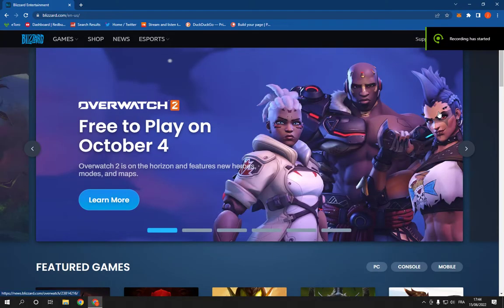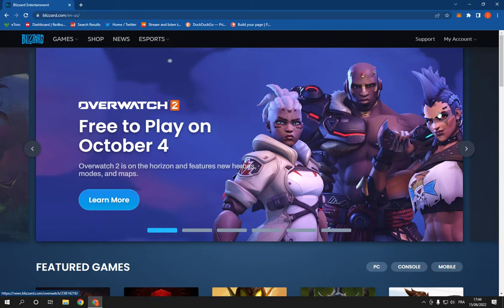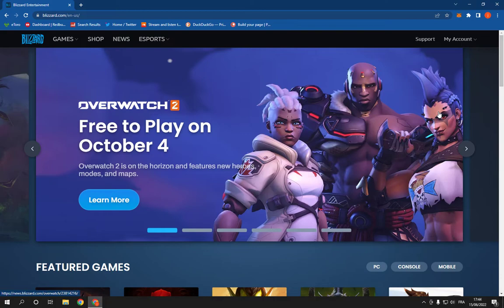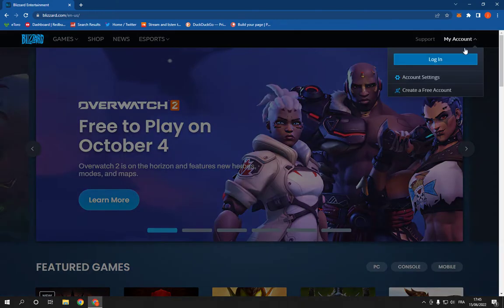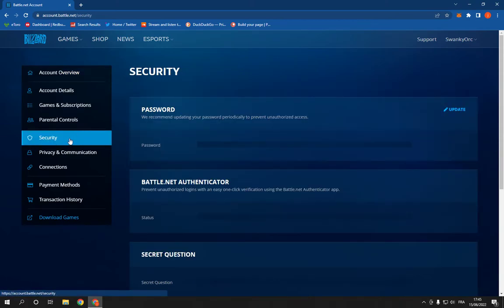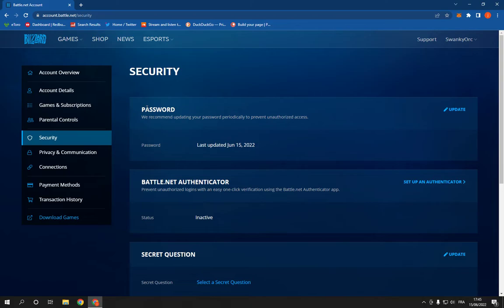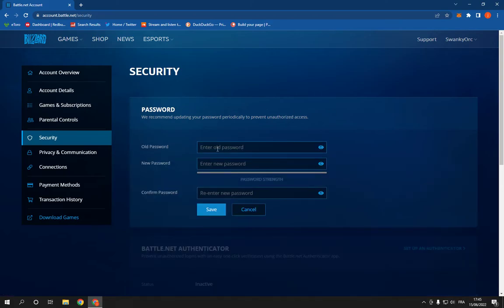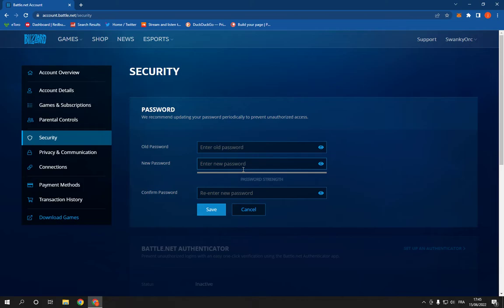How To Change Your Account Password on Blizzard Battle.net on PC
in this video we discuss :